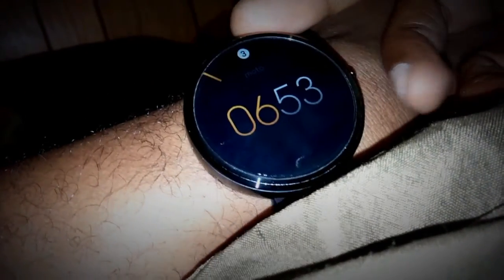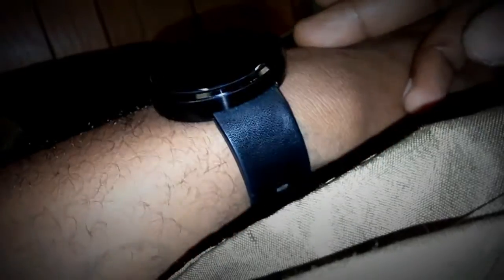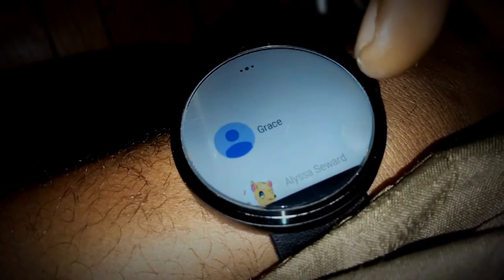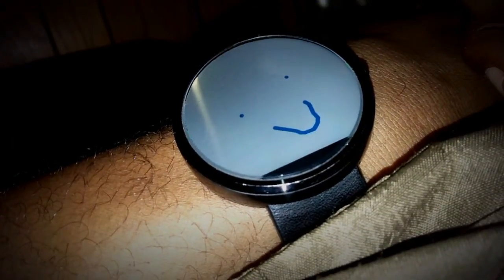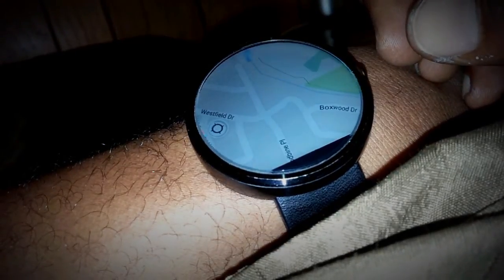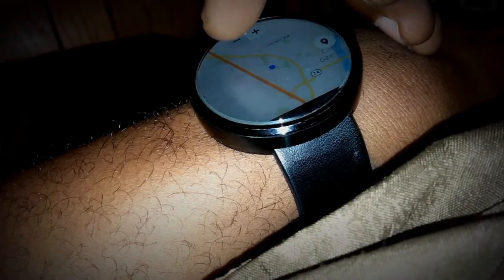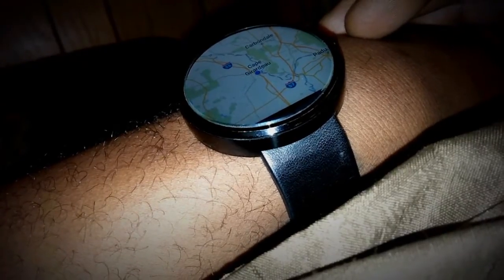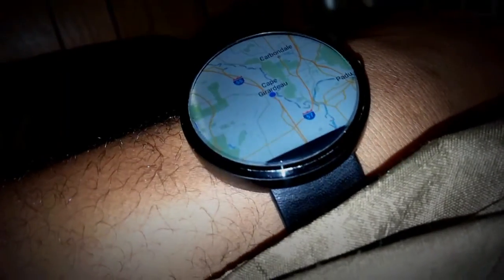Google Maps on Android wear 5.1. 1 moto360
I look at Android wares latest update of 5.1. 1 with a closer look at Google Maps.